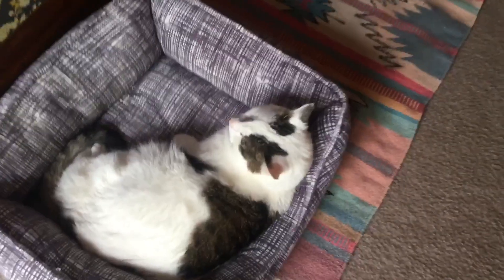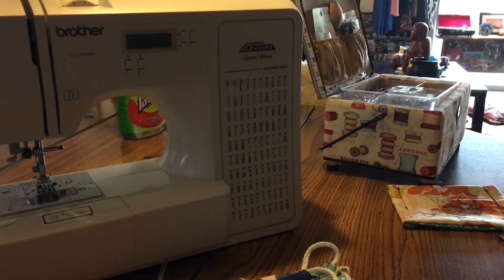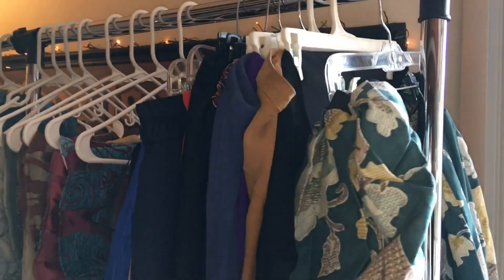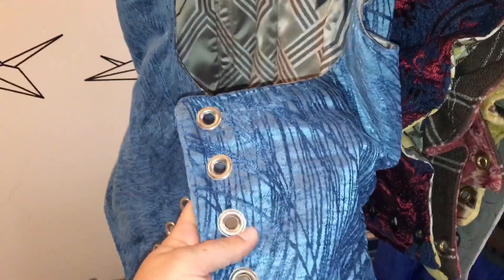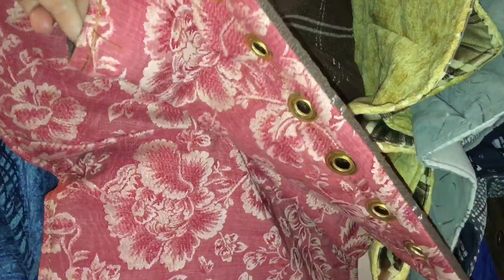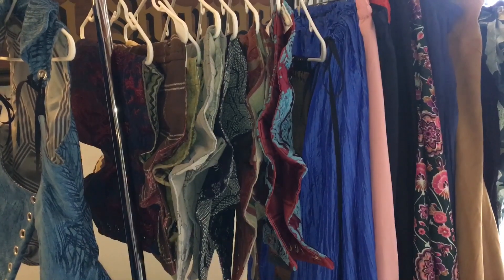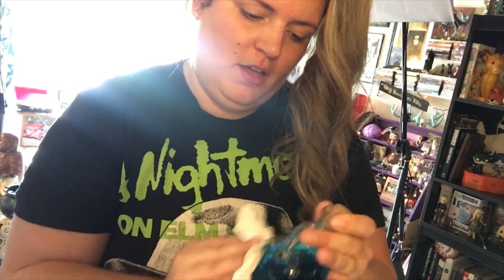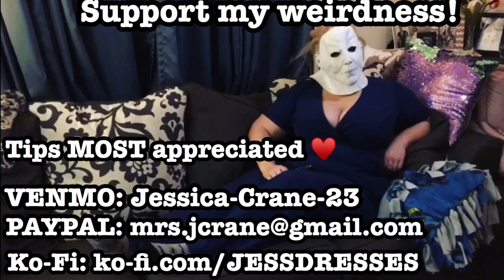A TOUR OF MY RENFEST GARB! | JESS’S JOBLESS JOURNALS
Tips are *incredibly* appreciated! 👇🏻